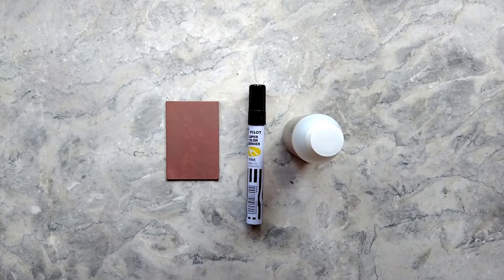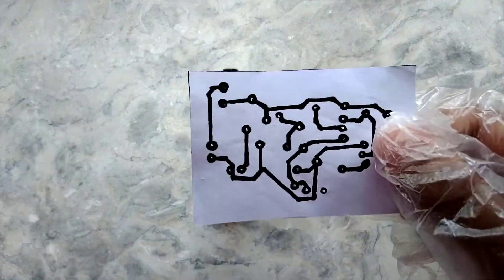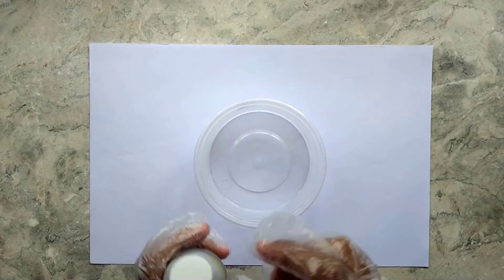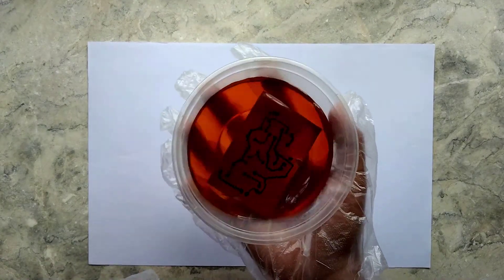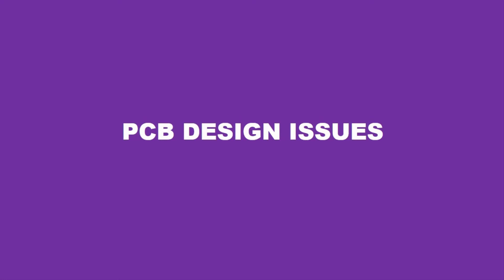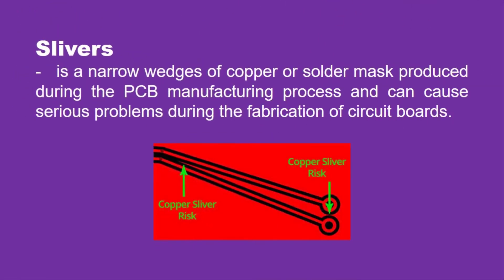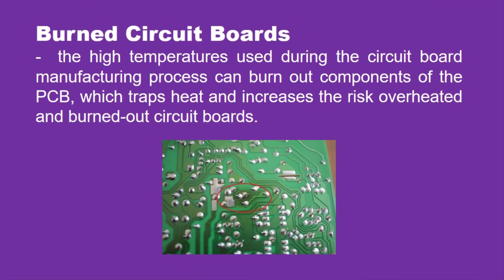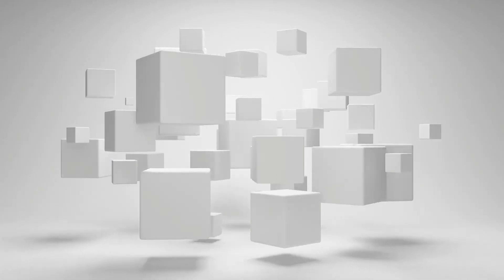PCB Etching Using Permanent Marker | Part 2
In this video, I am going to show you the Fundamental Process for etching a PCB using permanent marker pen. As well as the PCB Design Issues that may affect the functionality of the finished product.